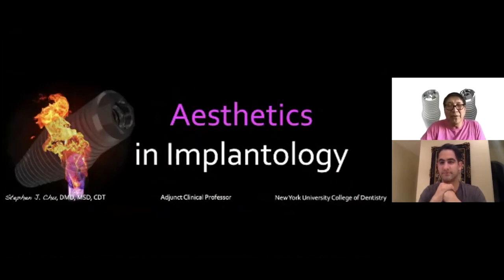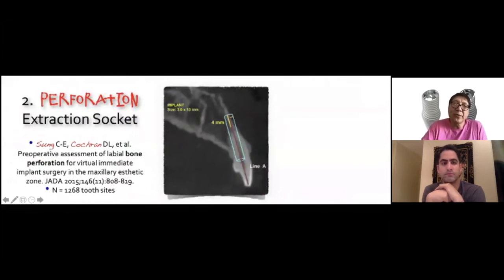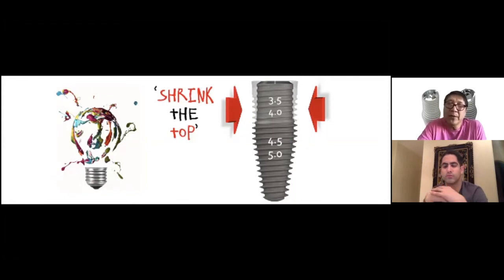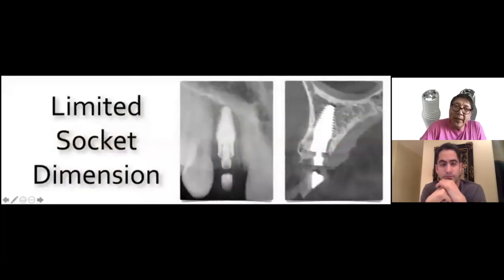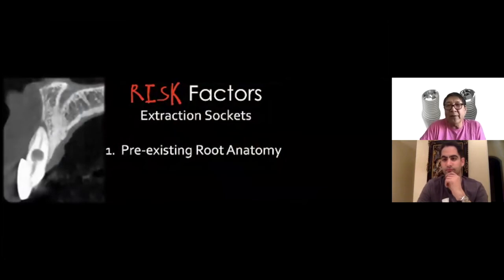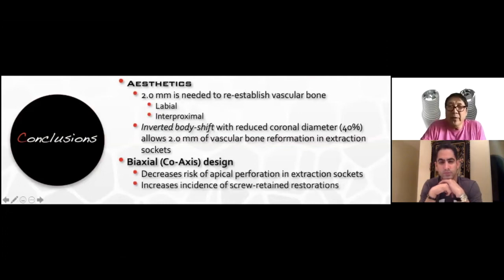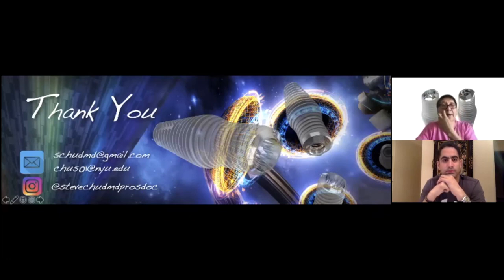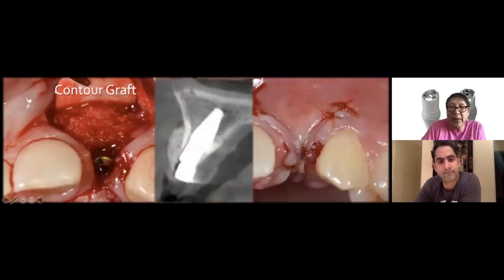Hot Seat part 27 - Omid Moghaddas with Steve Chu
Topic: Esthetics in Implantology. Optimizing esthetics with body shift implant design